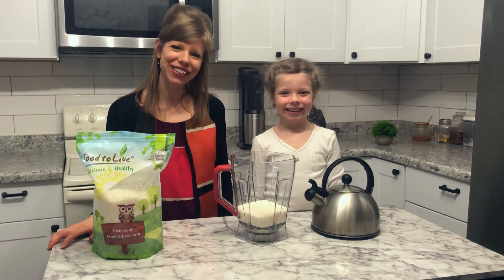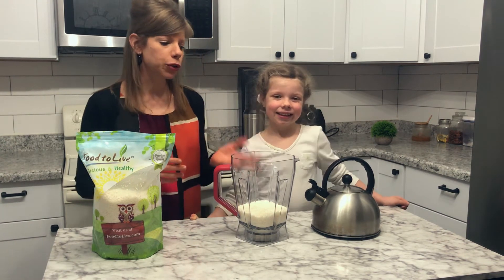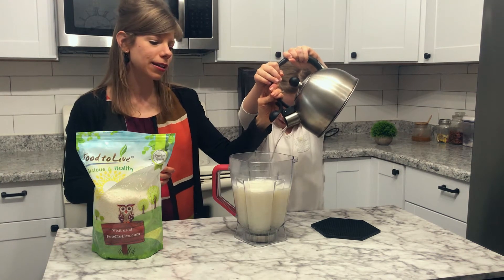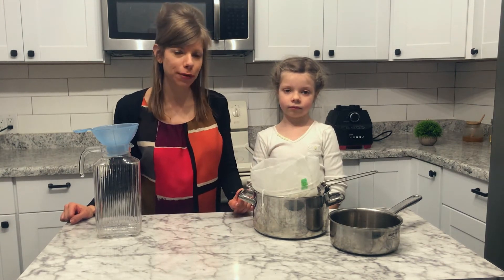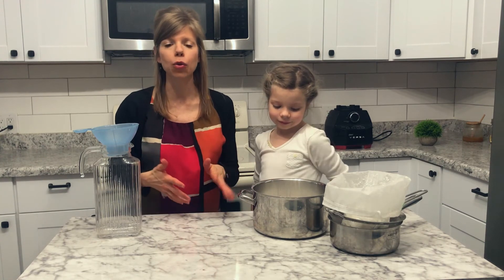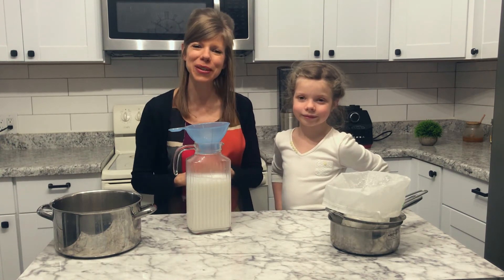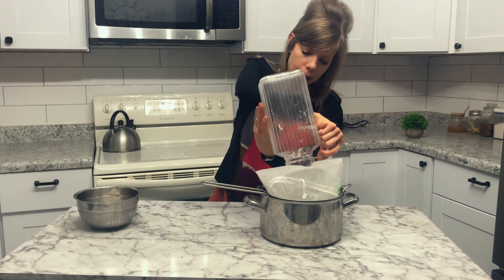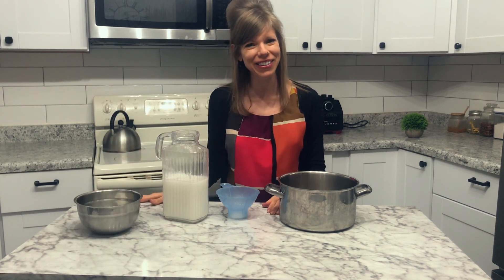EASY Coconut Milk Recipe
Hello Everyone!

Today I’m showing you an EASY coconut milk recipe that you can use at home, with only 2 INGREDIENTS! Not to mention that this will SAVE MONEY!!

Coconut I used

Blender I use

Nut Bag I used

* This content is not intended to replace professional medical advice, diagnosis or treatment. Always seek the advice of your physician or other qualified health provider with any questions you may have regarding a medical condition.

EASY Coconut Milk

INGREDIENTS NEEDED:
2 cups of unsweetened shredded coconut
4 cups of hot water

1.Put both in a blender. Blend on high for 2-3 minutes.

2. Pour through a nut bag and strainer into a bowl or pot.

3. Use coconut pulp as you wish. Pour milk into a pitcher and cool in refrigerator.

4. Once cooled, remove coconut fat and use as you wish (or keep it in for a rich and creamy milk!). Pour milk through a strainer and nut bag one more time, into a bowl.

5. Pour back into pitcher and keep cold until ready to use!